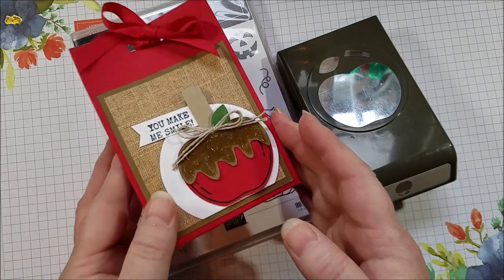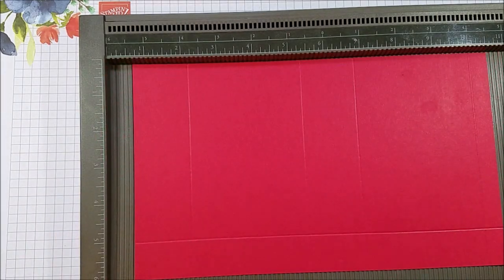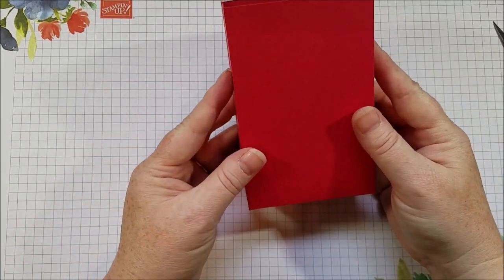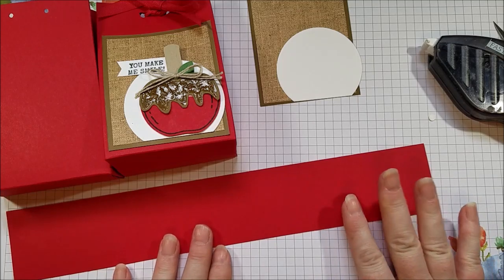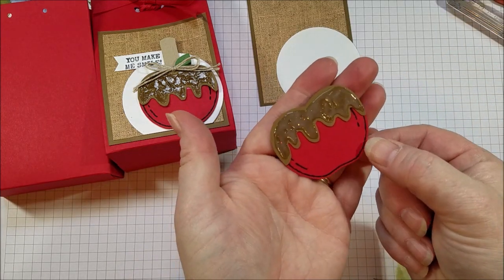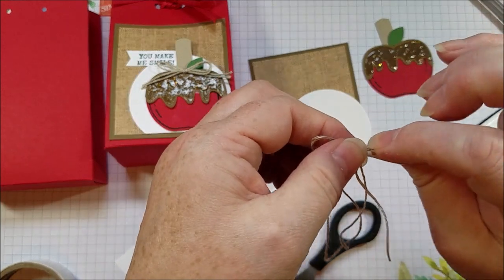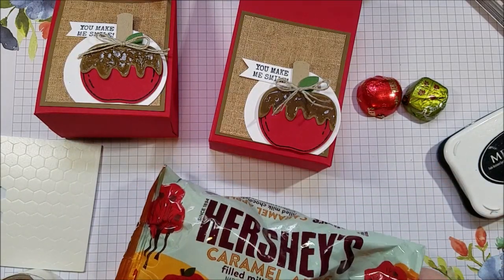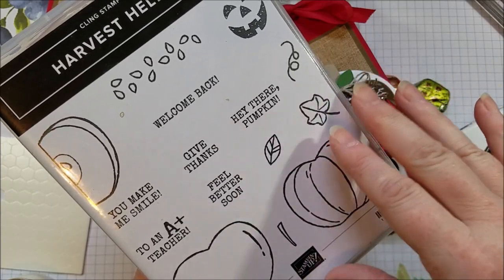Caramel Apple Treat Bags with Harvest Hellos from Stampin' Up!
This video shows how to make cute Caramel Apple treat bags with the Harvest Hellos stamps and paper punch from Stampin' Up!
Featuring Harvest Hellos bundle
Apple Builder Punch
Paper Crafts